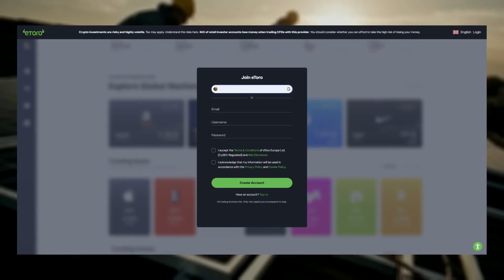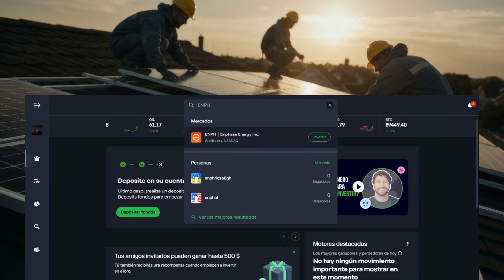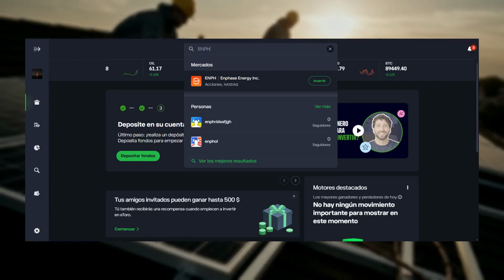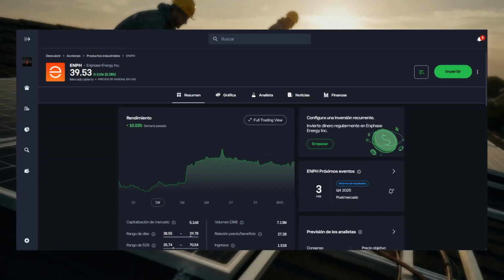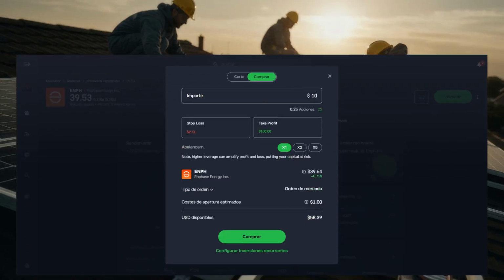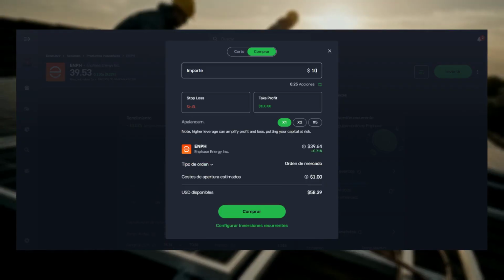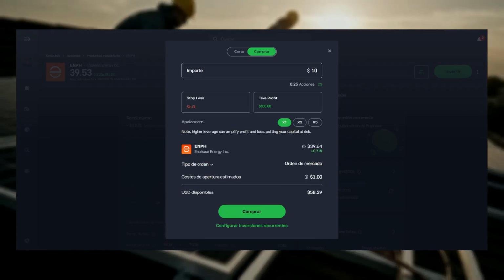How to Buy Shares of Enphase Energy Inc. (ENPH)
A concise educational guide showing how to buy shares of Enphase Energy Inc. on a brokerage platform.

Enphase Energy Inc. is a company focused on solar energy technology, best known for microinverters and energy management solutions for residential and commercial solar systems. This short video walks through the typical steps required to purchase ENPH, using eToro as a demonstration platform only.

Summary of steps:
1) Open a brokerage account and complete identity verification. 2) Fund your account. 3) Use the platform search to find the ticker ENPH and select the NASDAQ listing. 4) Review the stock page and price chart to confirm the company and listing. 5) Place an order by entering the amount to invest, review the order, and confirm. If markets are closed the order will be queued or executed at the next open.

This content is educational only and does not constitute financial advice. Always verify platform requirements, fees and regulatory protections in your jurisdiction before trading. Consider consulting a licensed professional for personalized guidance.